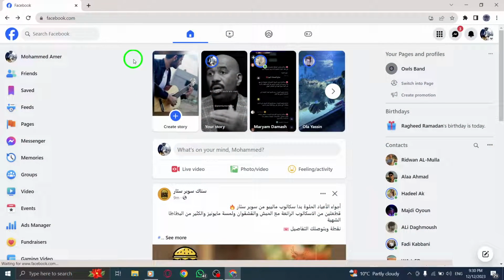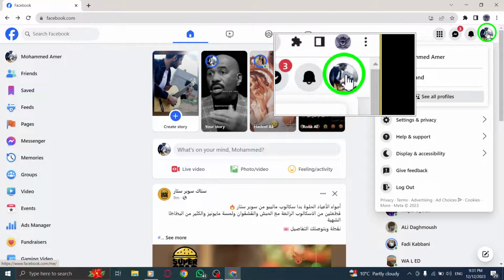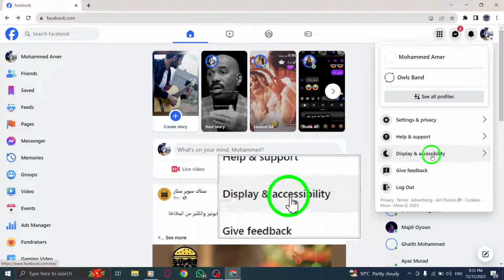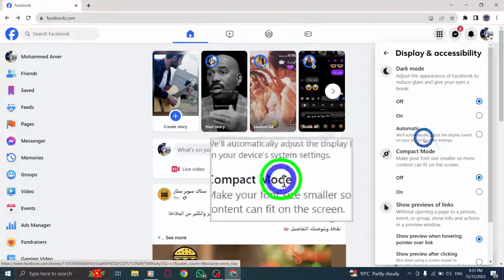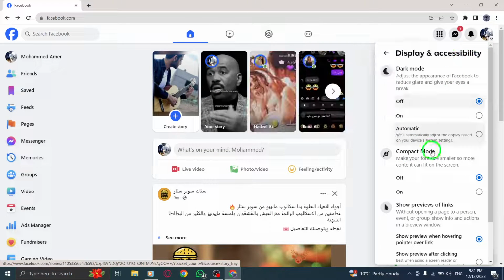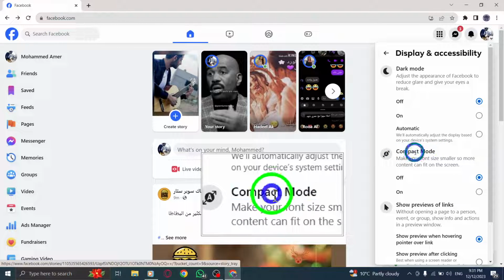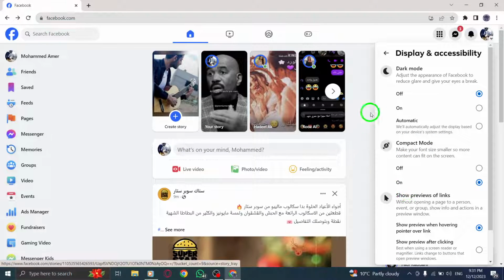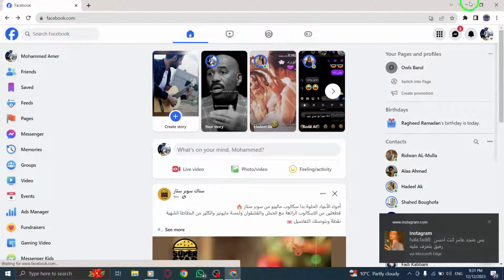How to Turn on Compact Mode in Facebook on PC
Learn how to enable Compact Mode in Facebook on your PC with this easy-to-follow tutorial. Compact Mode provides a condensed and streamlined view, optimizing your Facebook browsing experience. Follow these steps to activate Compact Mode:

Step 1: Open Facebook.
Step 2: Click on the profile picture located on the top right.
Step 3: Select "Display & Accessibility".
Step 4: Under "Compact mode", toggle the switch to turn it on.

By implementing Compact Mode, you can declutter your Facebook interface and focus on the content that matters most.